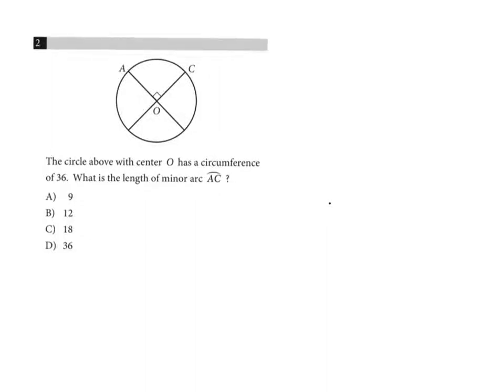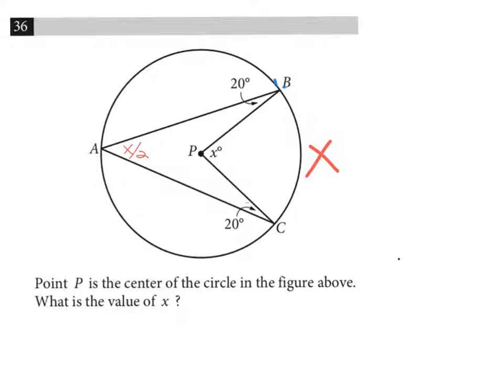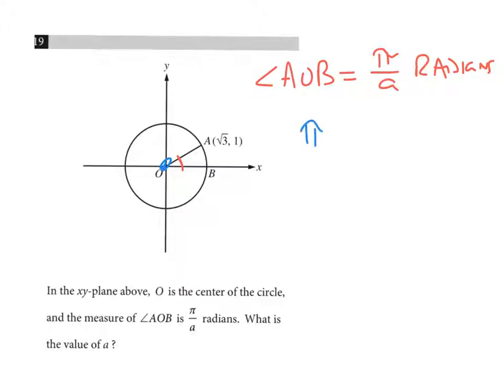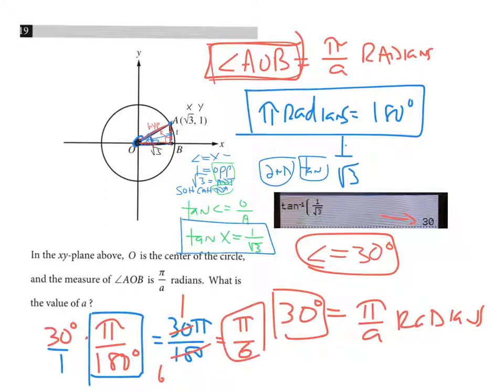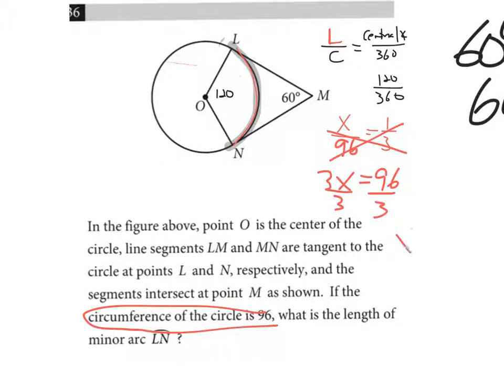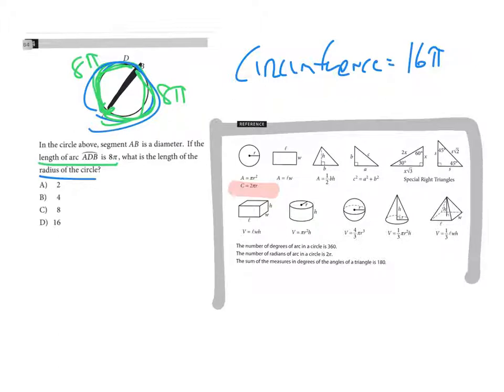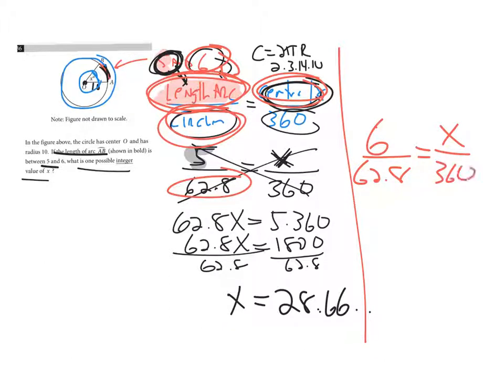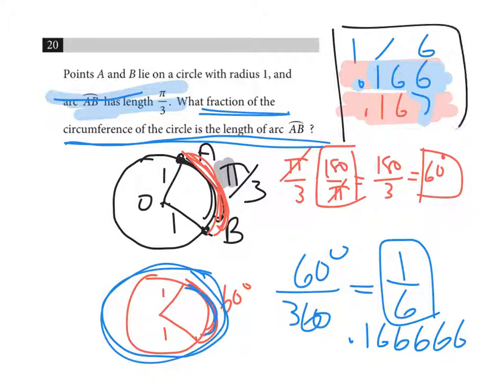Angles, Arc Length, Circle Theorems 1